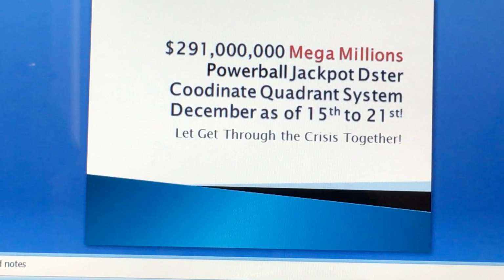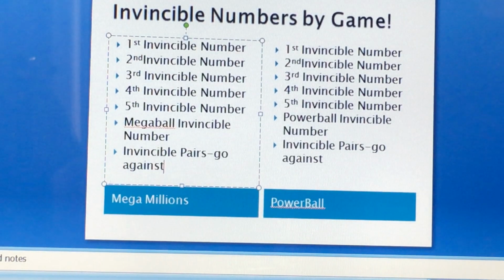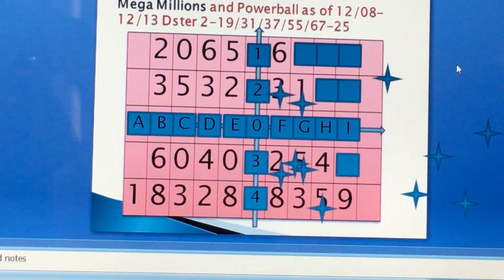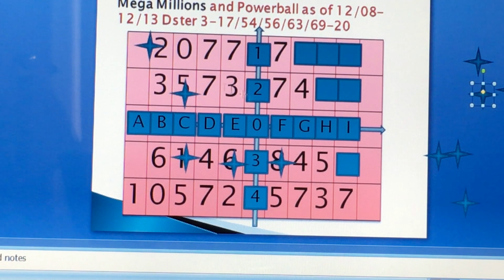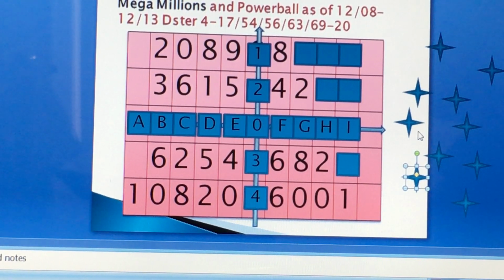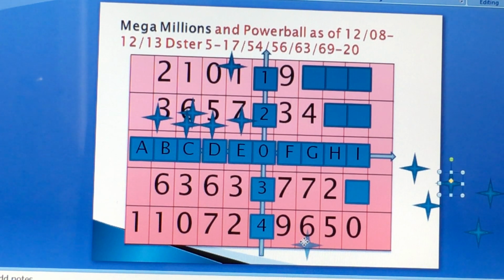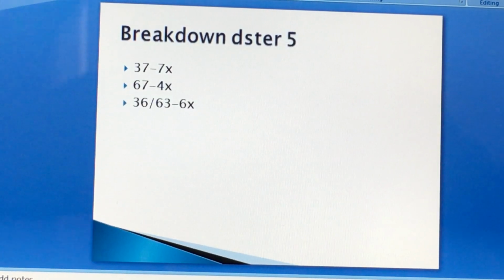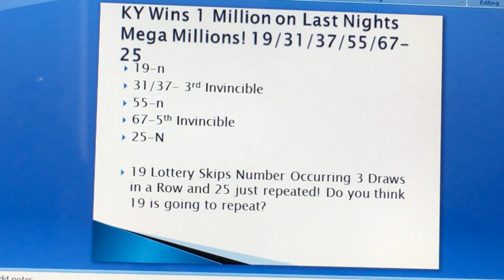$291,000,000 Mega Millions and Powerball For 12/15 to 12/22 Dster Invincible Numbers System!